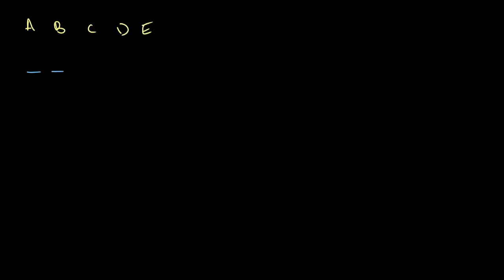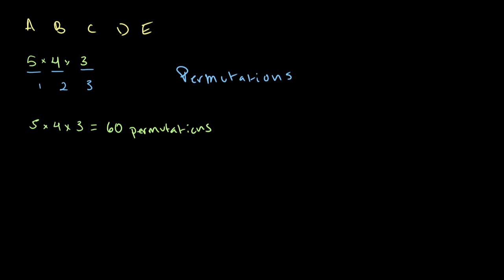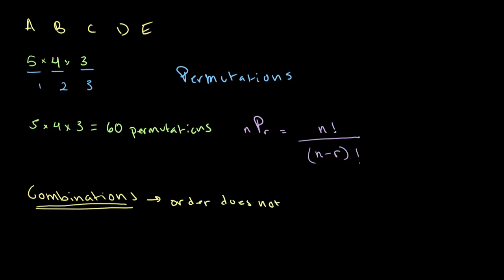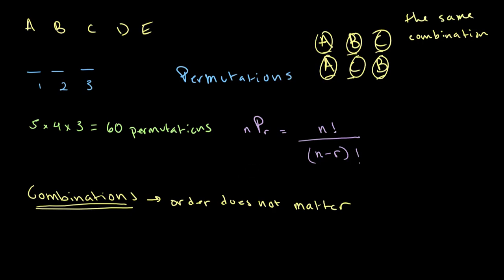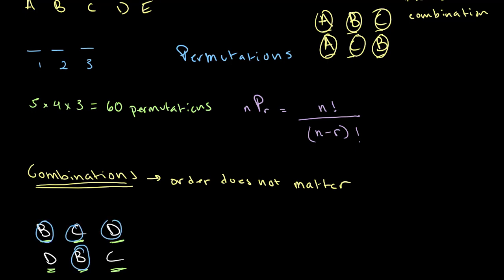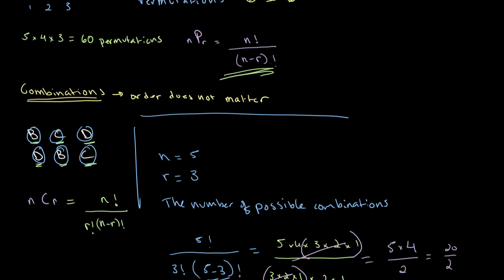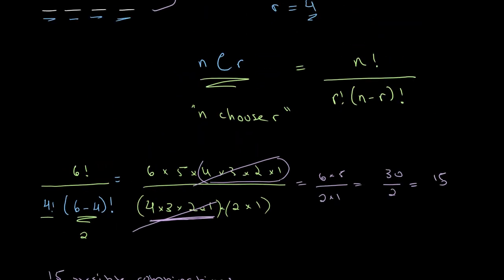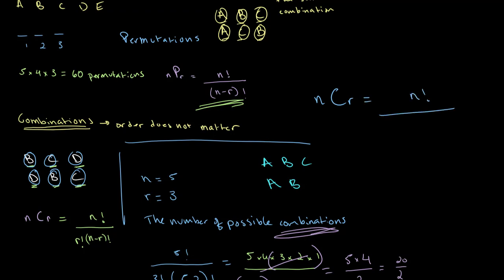Combinations | O Level Additional Mathematics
This video covers the concept of combinations. It does not go over the derivation of the formula.